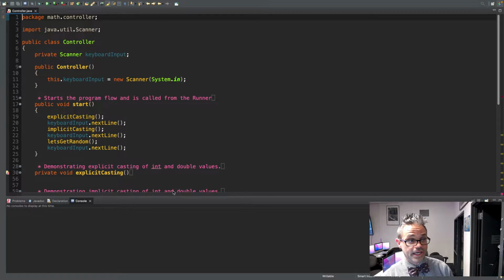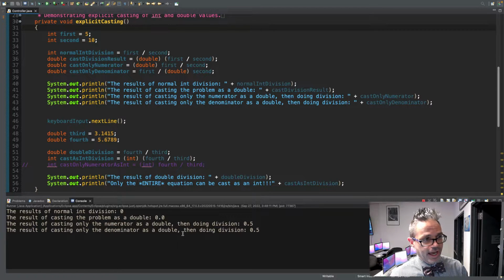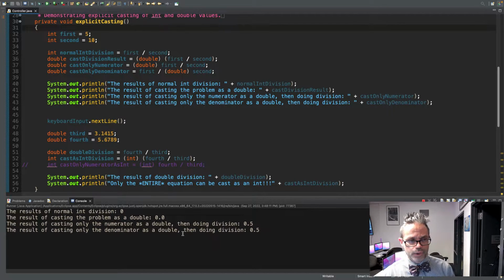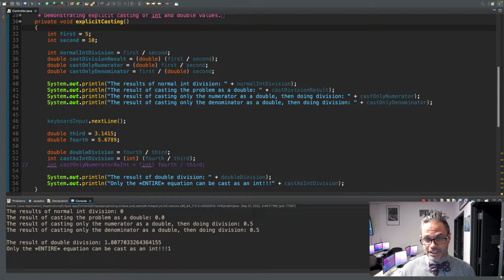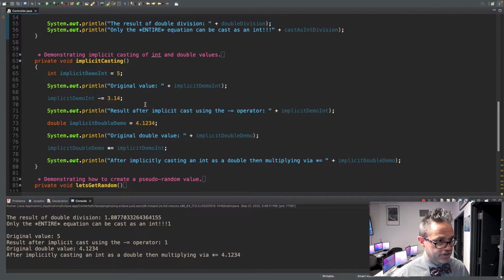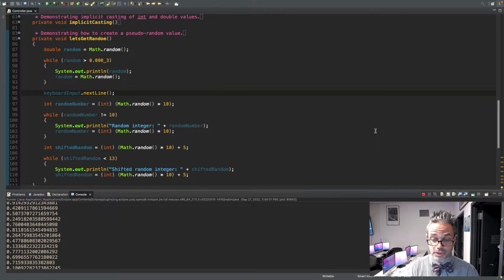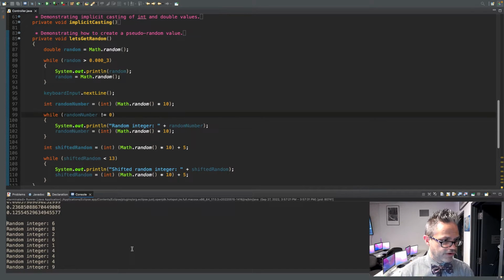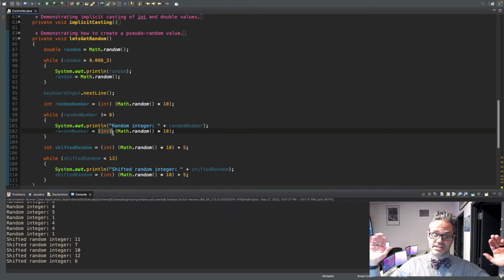Java Numeric Casting and Random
Overview of explicit and implicit casting of the numeric data types in Java and using casting to generate a random number with Math.random().

Table of Contents:

00:39 - The explicitCasting method
04:36 - The implicitCasting method
05:43 - The letsGetRandom method